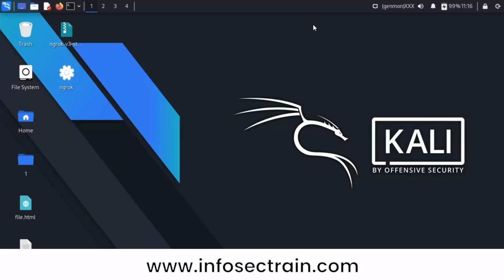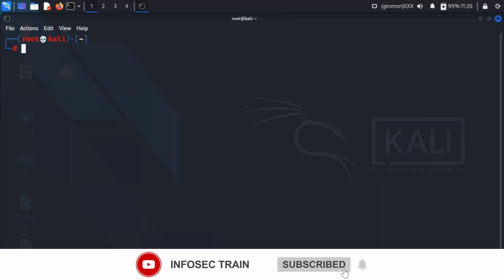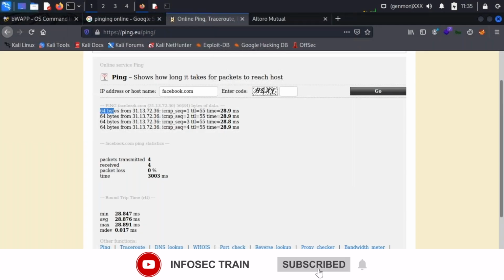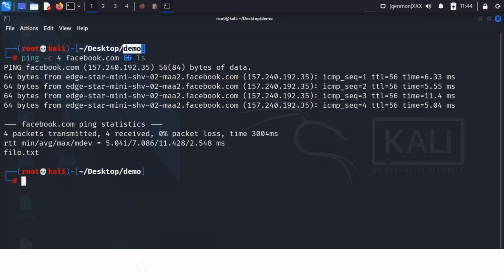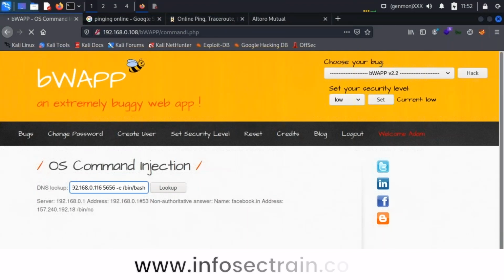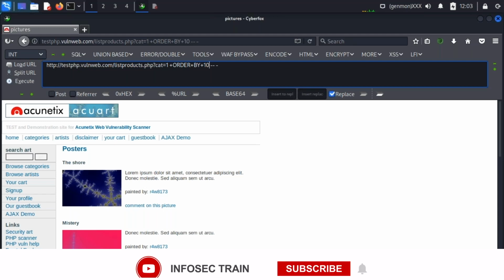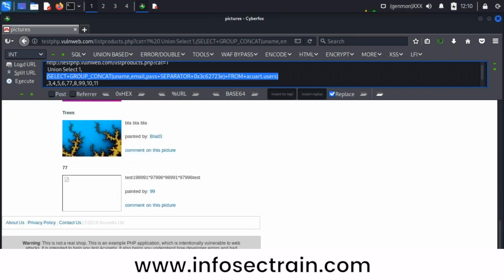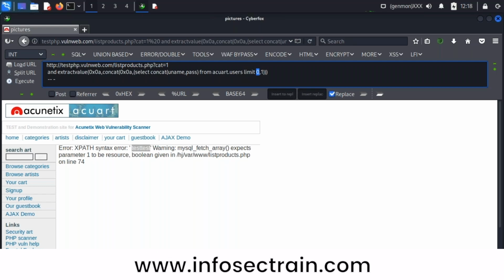What is OS Command Injection? | Operating System Command Injection Tutorial | InfosecTrain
OS command injection, also known as shell injection, is a type of security vulnerability that occurs when an attacker is able to inject malicious commands into an application or operating system, which are then executed with the privileges of the application or operating system.

00:00 Introduction
00:08 OS Command Injection Practical
58:10 End

👉 OS Command Injection